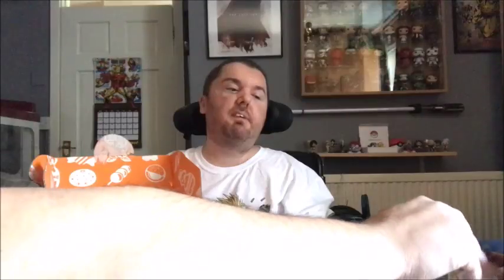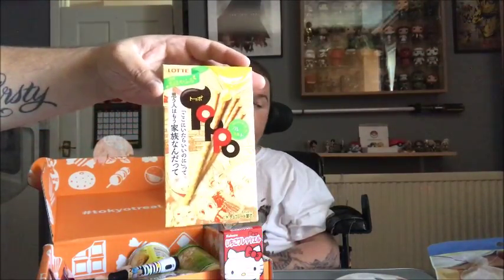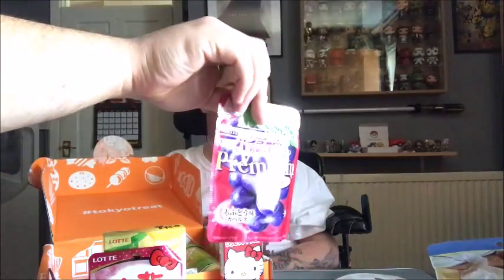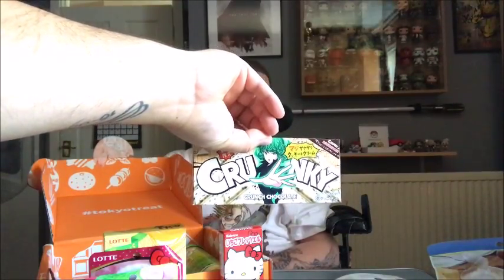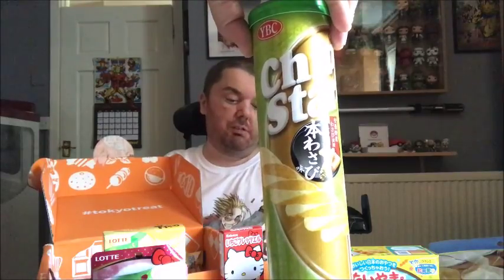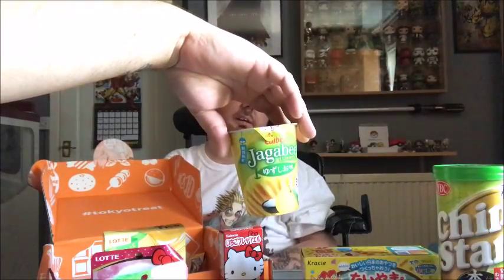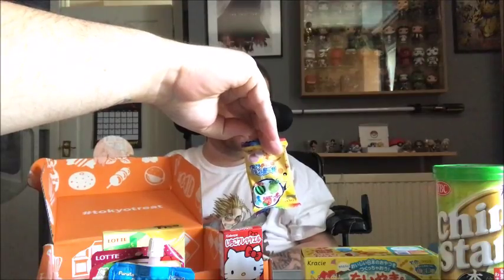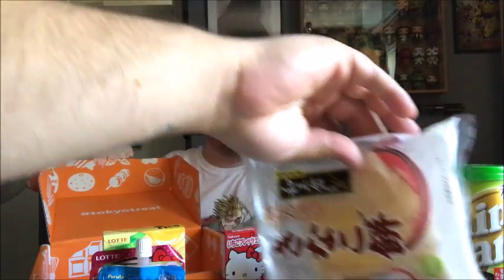Disney and Beyond Unboxing Tokyo Treat (September)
Hello and welcome back to Disney And Beyond, your one stop shop to all things Disney and Pop Culture.

Today it's time for an unboxing video. This week we take a look at some tasty Japanese Character themed snacks with the September Premium box from Tokyo Treat. Yummy!

And if you want more Disney and Beyond, you can follow us on...